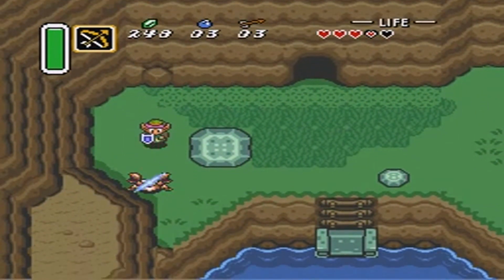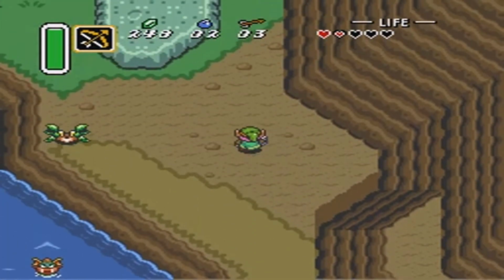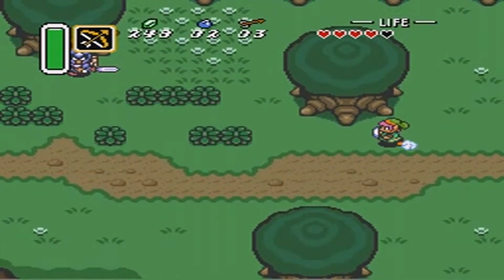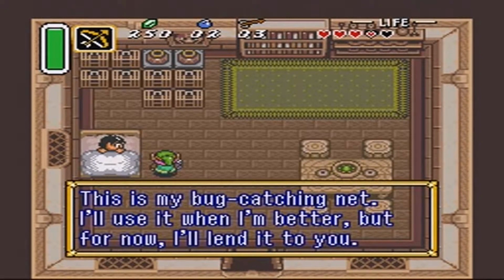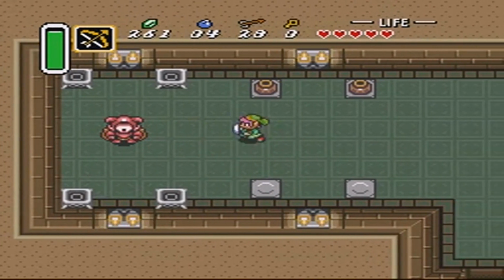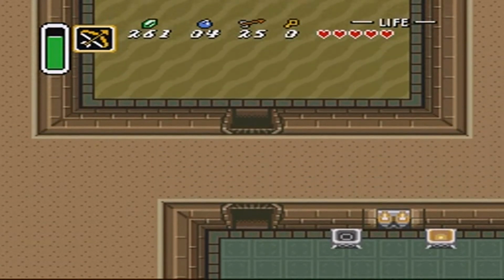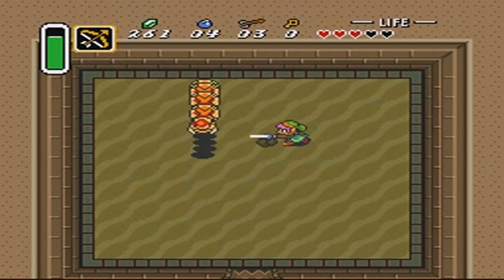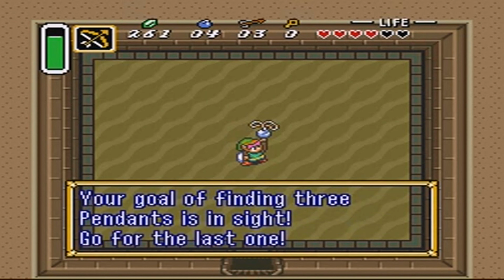UAA Plays: The Legend of Zelda: A Link to the Past - Part 3 (Pokemon/3D Talk!)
I talk about Pokemon and 3D stuff! I'm not a fan of 3D crap. It's a gimmick that is falsely advertised to be an eye popping experience, yet it's hardly noticeable. This wouldn't be an issue if I didn't have to wear those lame 3D glasses. Of course you can't take them off because the movie becomes extremely blurry. *sigh*
In this part, I grab some optional items and make my way to the Desert Palace!